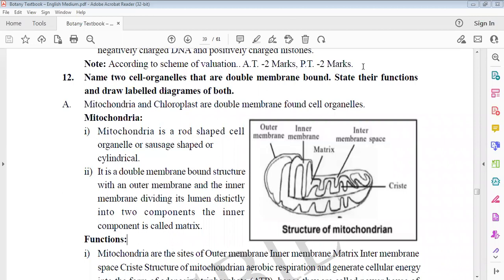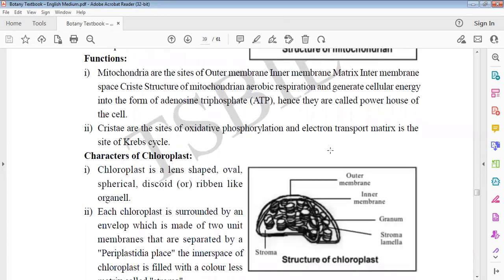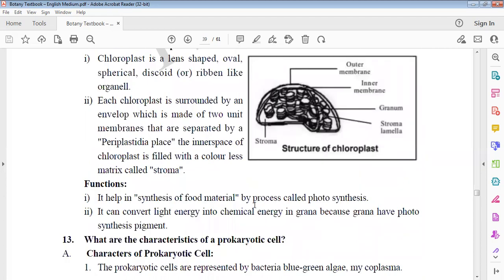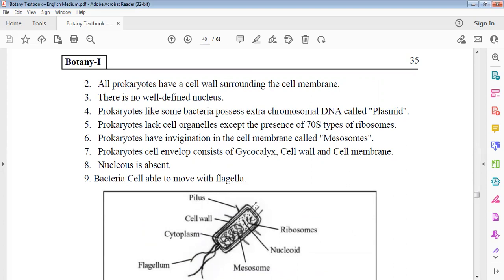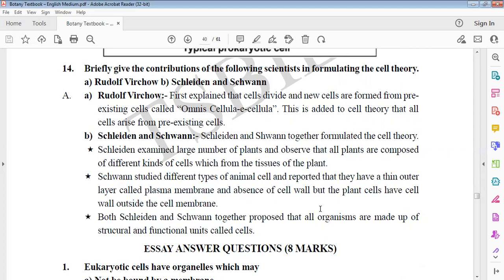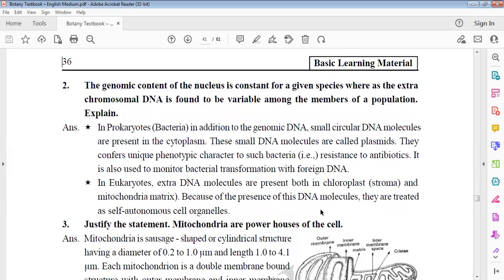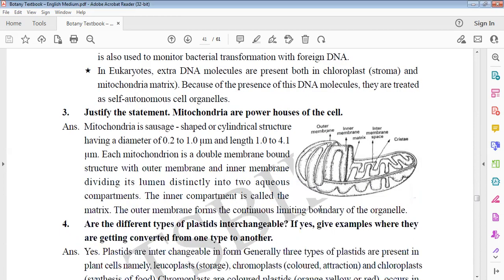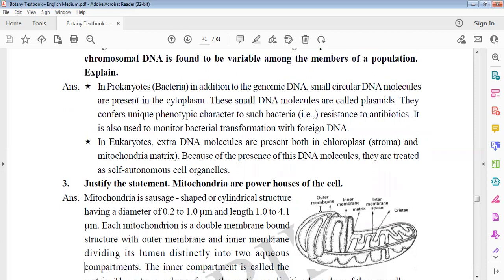IPE Important questions Botany part 4